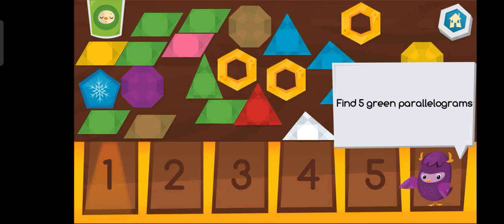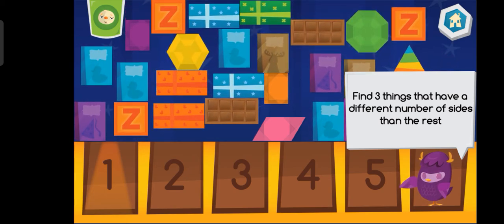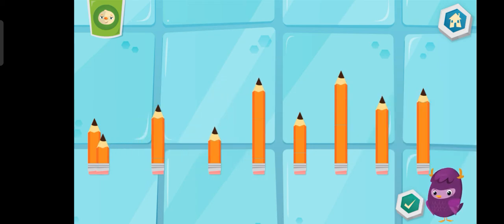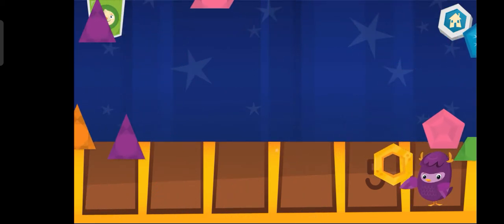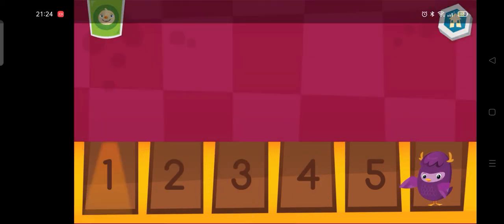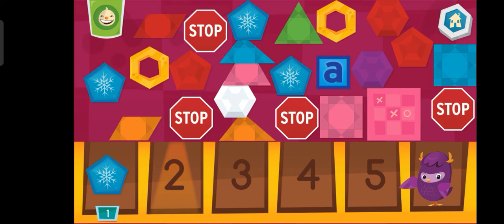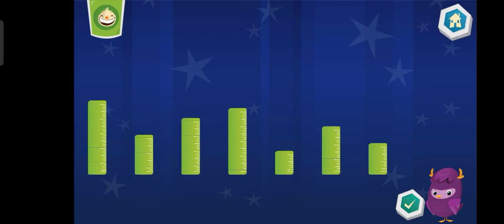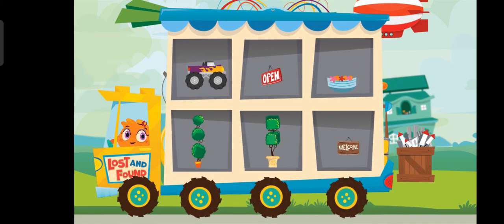Develop logic and number skills with guidance from Moose Math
Develop logic and skills
Guidance from Moose Math
Learn with Moose Math